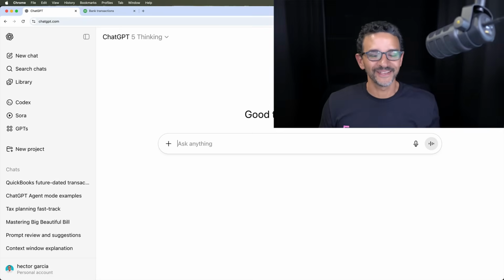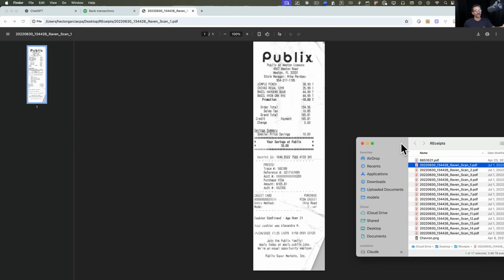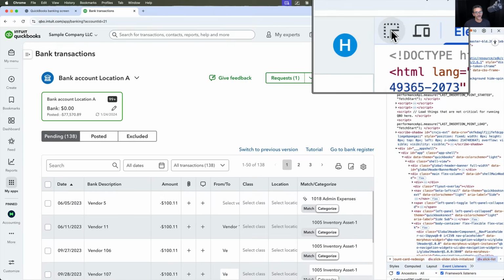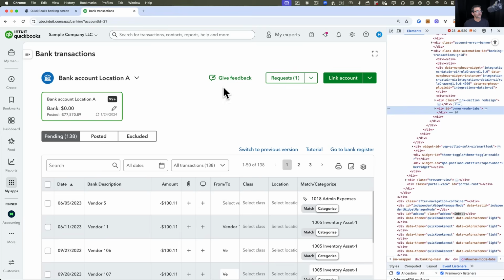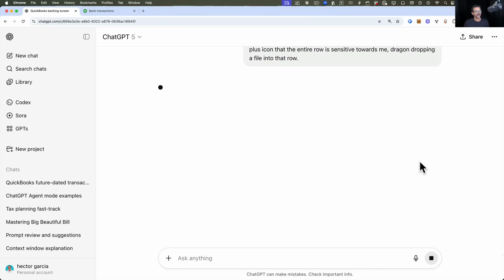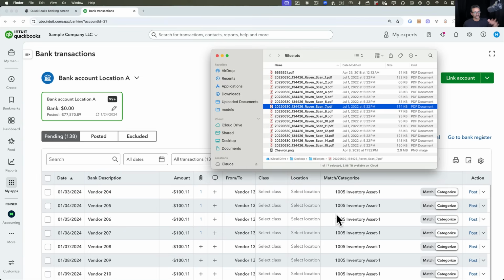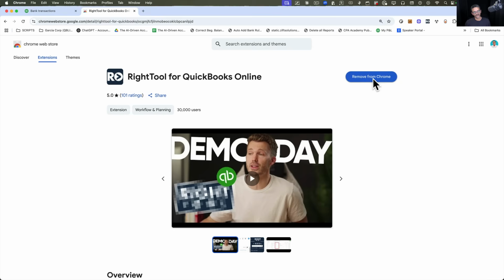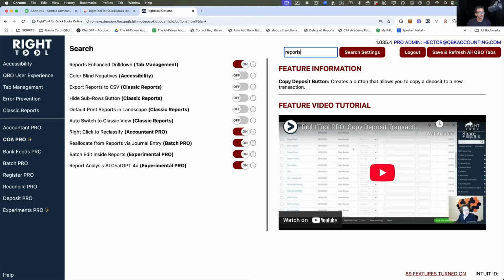ChatGPT 5 for Basic Coding (and fixing QuickBooks)